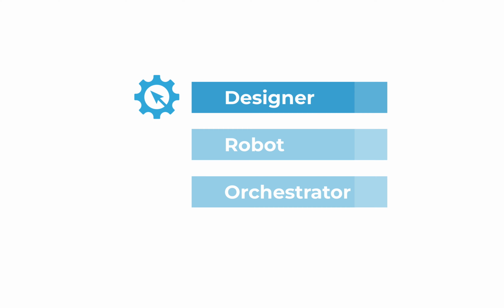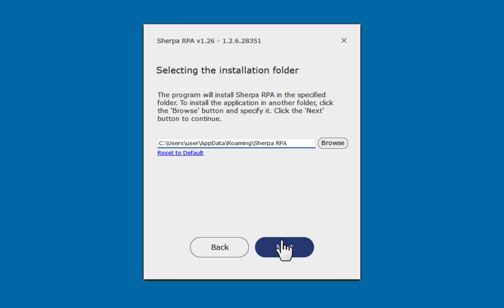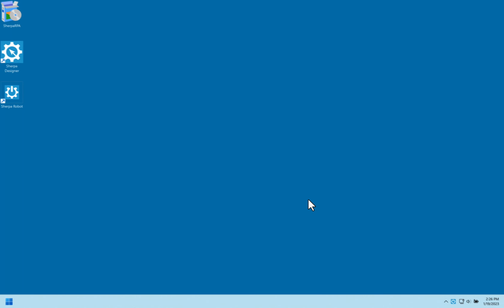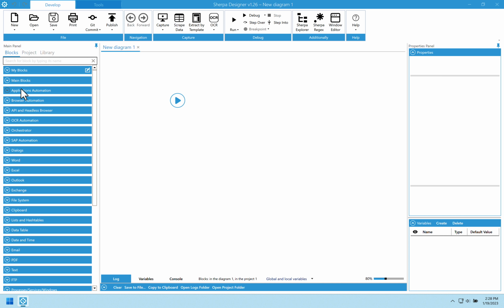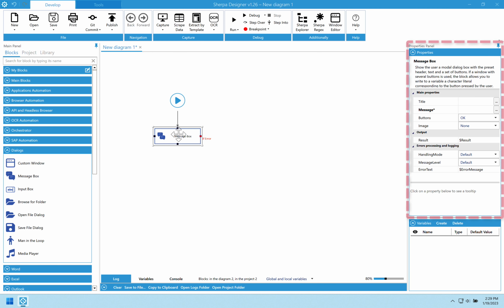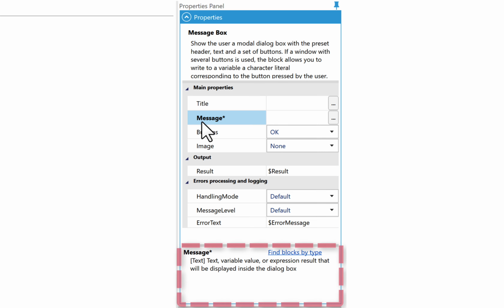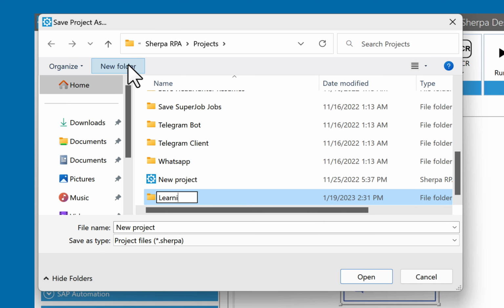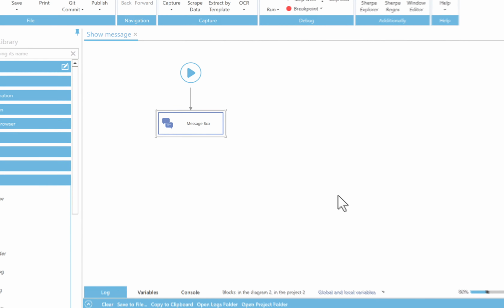Sherpa RPA Tutorial 1 - Quick Start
Join our express course on automating routine business processes with Sherpa RPA software robots. This beginner-friendly course is also valuable for experienced programmers looking to learn about Sherpa's platform. We'll guide you through the platform's components, installation, and your first automated process, demonstrating the ease of creating software robots without any programming background.

Key Topics:

- Platform Overview: Introduction to Sherpa Designer, Sherpa Robot, and Sherpa Orchestrator.
Installation and Activation: Step-by-step guide for installing and activating Sherpa Designer on Windows.

- Blocks Palette: Exploring the Blocks palette to understand the functionalities and categories of function blocks.

- Central Workspace: Creating a diagram for the automated business process using visual programming.

- Properties Panel and Saving Work: Learn about the Properties panel, configuring block properties, and saving your project.